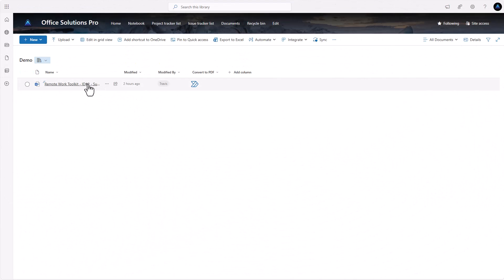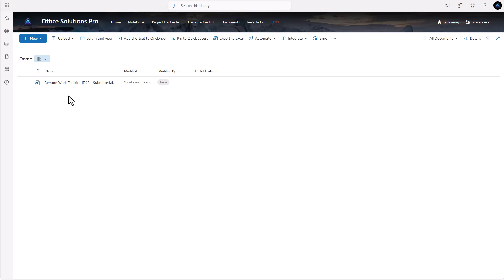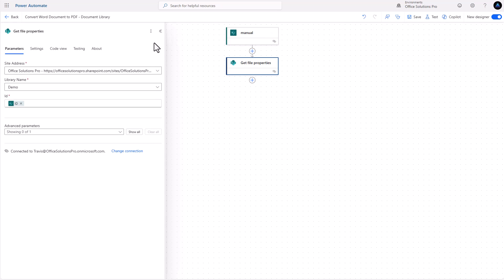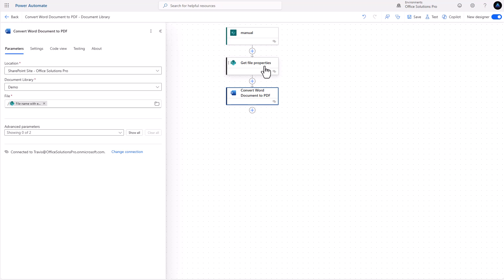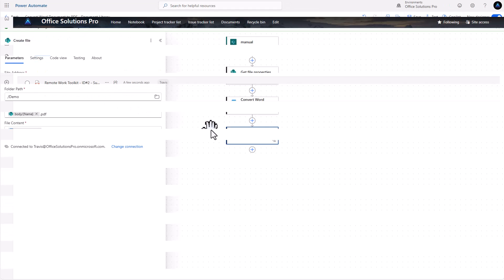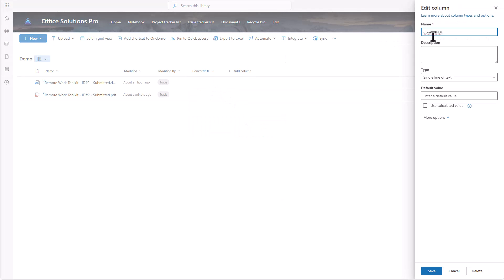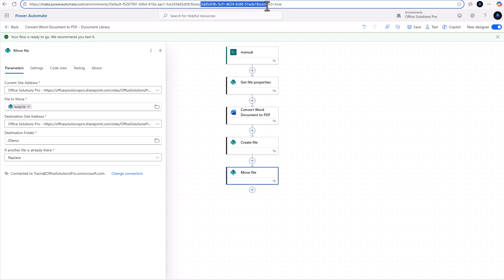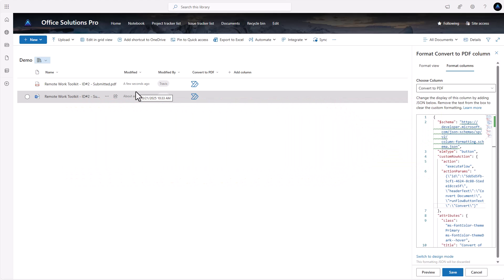Convert Word to PDF Automatically in SharePoint with Power Automate | Add Button to SharePoint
YouTube revenue is modest! If these tutorials save you time or help you build better solutions, optional tips directly support continued content creation. Supporters may receive priority consideration for content requests or responses to questions.

✅ Convert Word to PDF in SharePoint — Automatically with Power Automate!
Learn how to create a seamless document conversion flow that turns Microsoft Word files into PDFs directly inside your SharePoint document library — no manual downloads, uploads, or confusion.

In this video, I’ll show you how to:
👉 Build a Power Automate flow that converts Word files to PDF
👉 Move or replace existing files to avoid overwrite errors
👉 Add a custom JSON button in your document library to trigger your flow instantly

Whether you’re managing templates, reports, or approval documents — this automation will save you time and prevent mistakes.

🚀 Tools Featured:
✅Microsoft Power Automate
✅SharePoint Document Libraries
✅JSON Column Formatting
✅Microsoft 365 Integration

00:00 Introduction
01:16 SharePoint Document Library
02:29 Power Automate
08:38 Replace Existing File Approach
10:07 Add a SharePoint List Button
11:02 JSON Formatting
12:37 Power Automate Flow ID